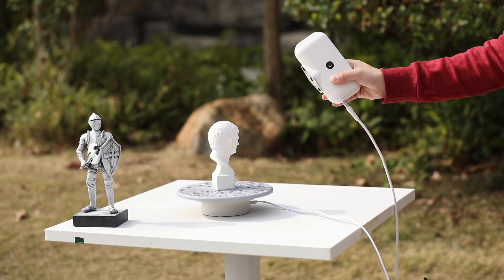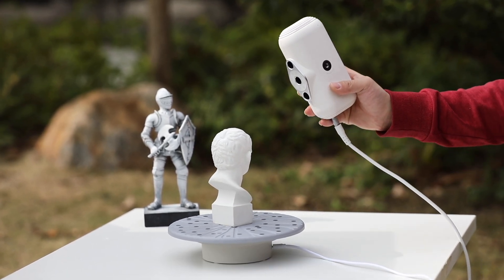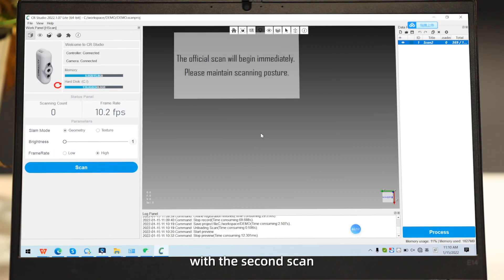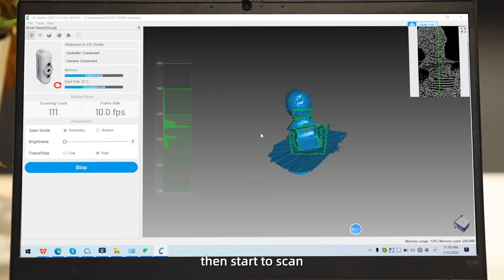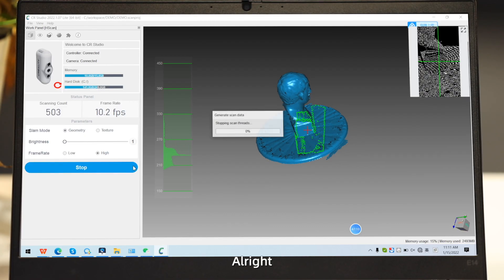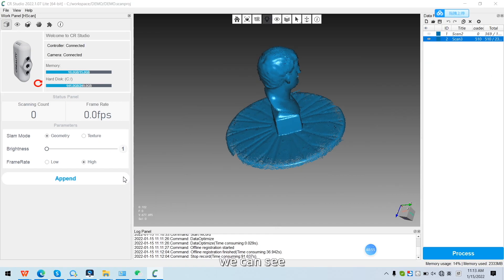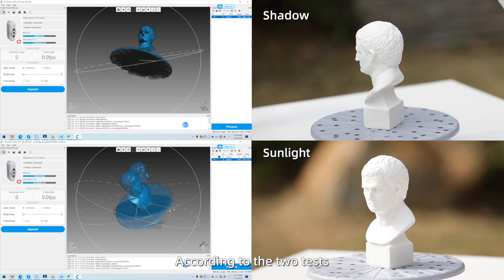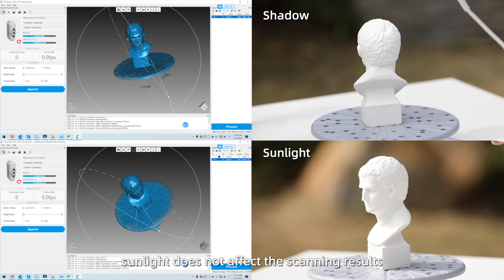CR-Scan Lizard Highlight 5 - Scan in Bright Sunlight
We tested outdoor scanning under the sunlight and shadow. According to the two tests, it can be safe to say that sunlight does not affect the scanning results.